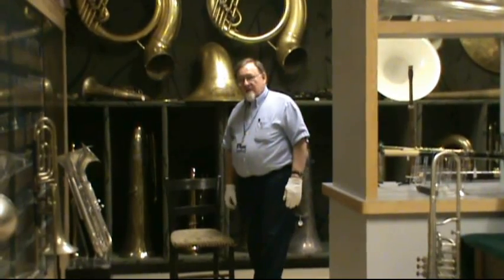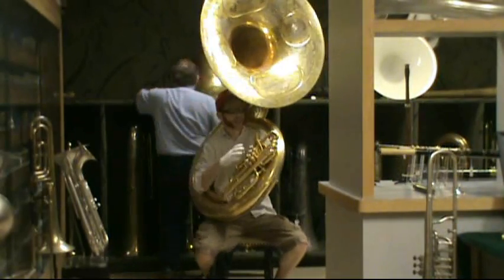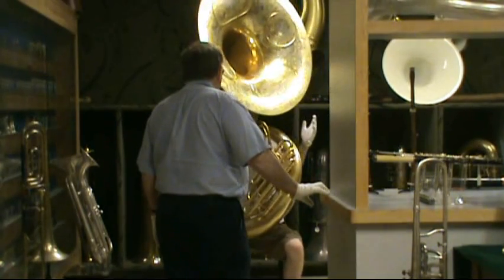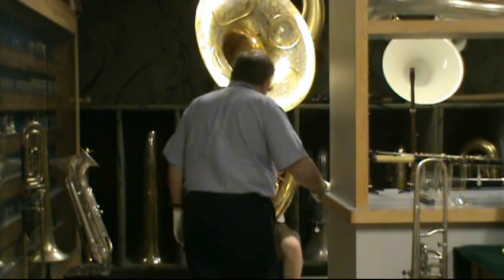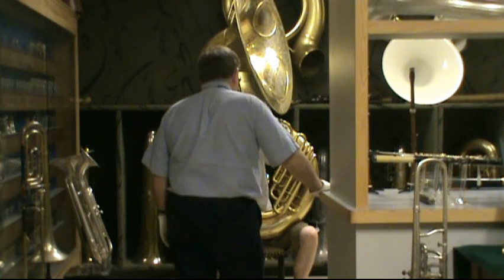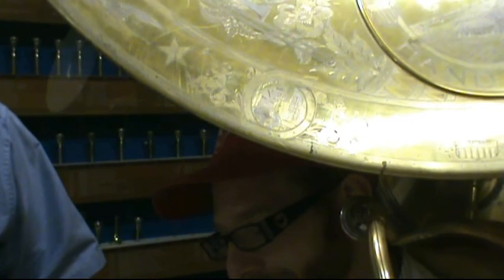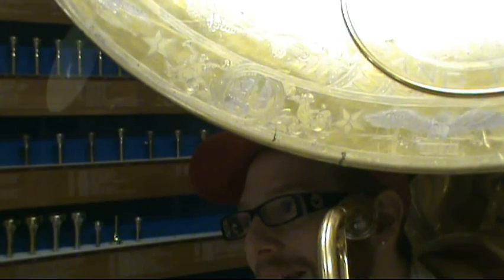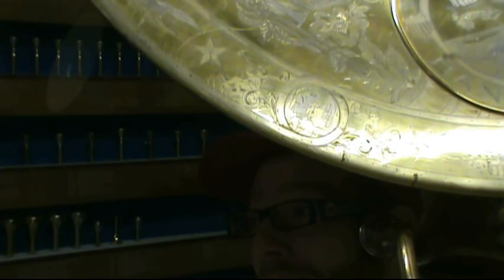50th Anniversary CG Conn Grand Jumbo 48K Sousaphone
It has a 36-inch bell and quadruple gold plating with silver accented trim. The engraving is on both sides of the bell and on the trim. There are also mother of pearl on the valve caps and buttons.

Some of my factoids might be wrong ...